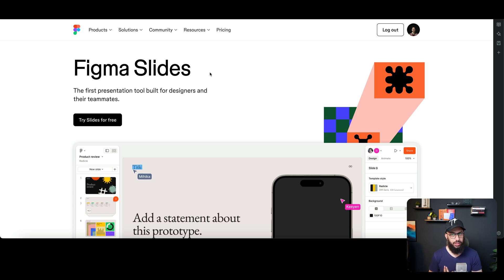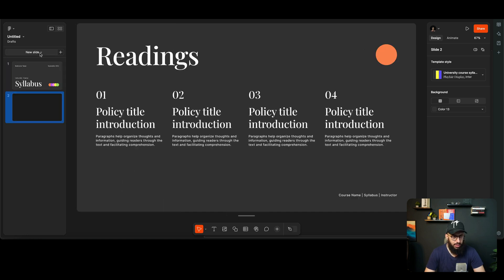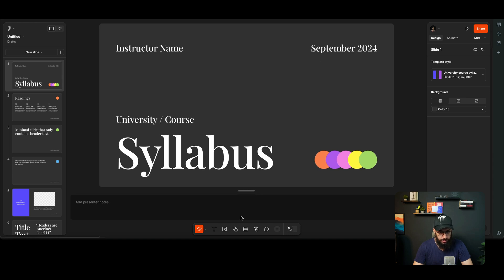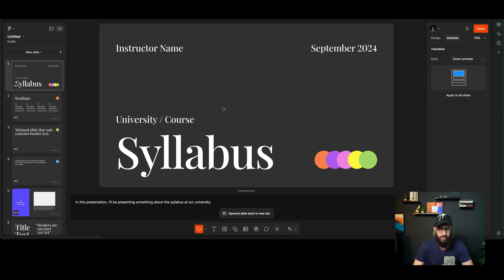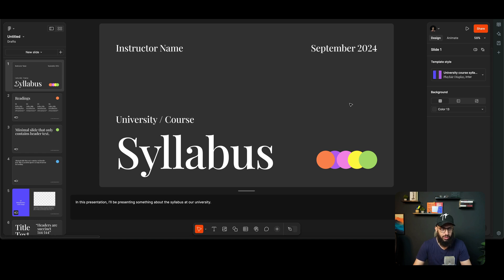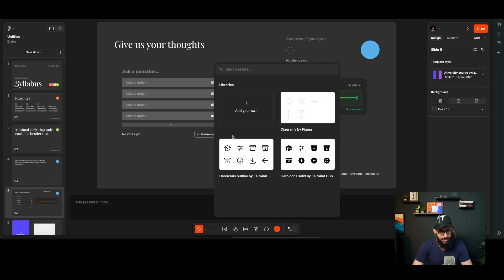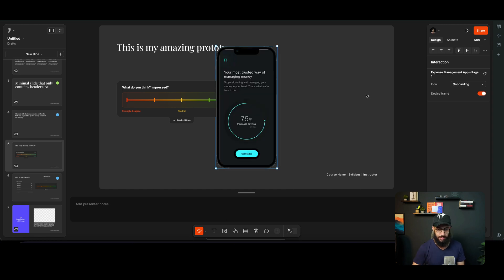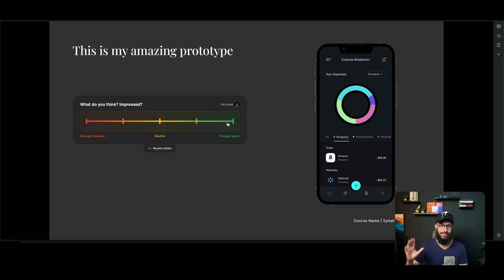First look at Figma Slides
Here’s a first look at Figma slides and my thoughts about it.

00:00 - Intro
00:23 - Templates
01:05 - Template styles
01:53 - Grid View
02:44 - Presenter notes
03:25 - Transitions
03:56 - Chapter 3
05:47 - Widgets
07:44 - Embedded Prototypes